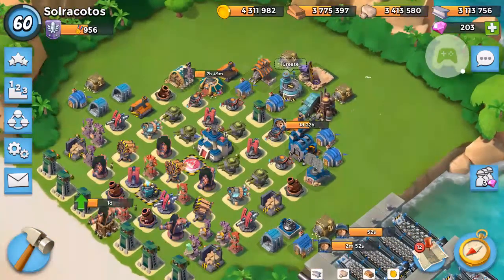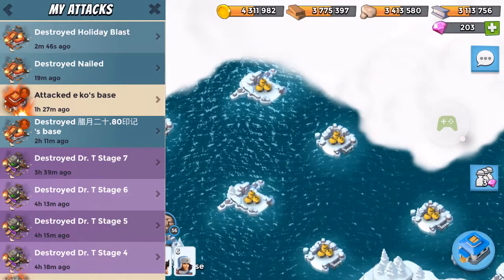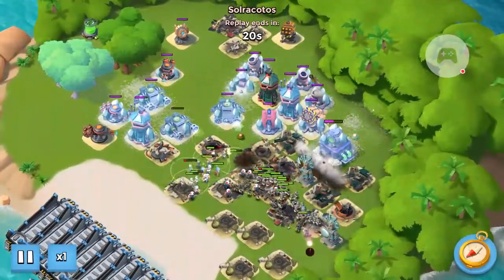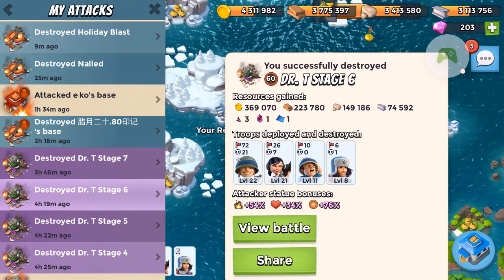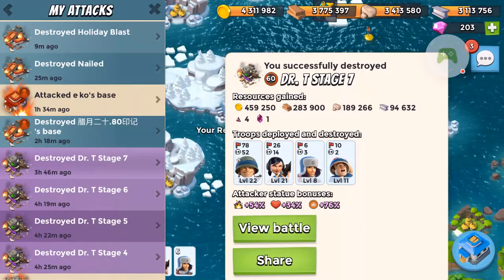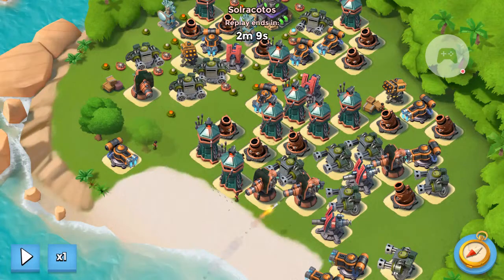Dr. T Tropical Island | All Stages | RZCM Unboosted | Oct 21, 2016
Quick video on how I took it down